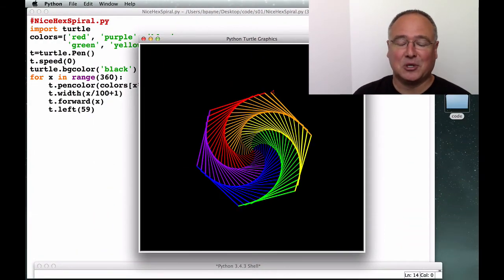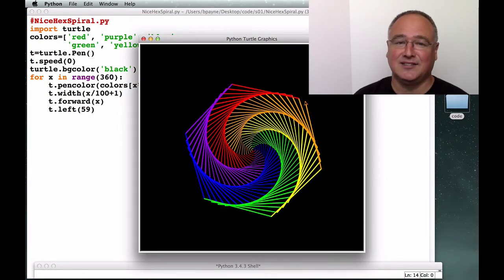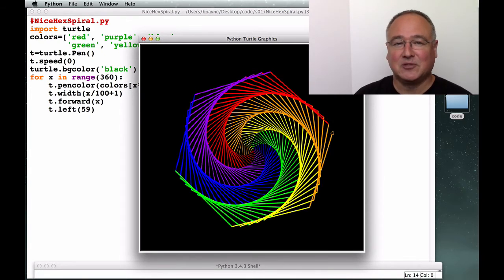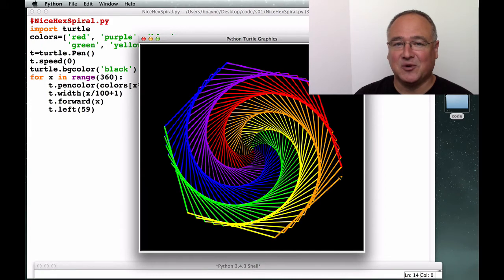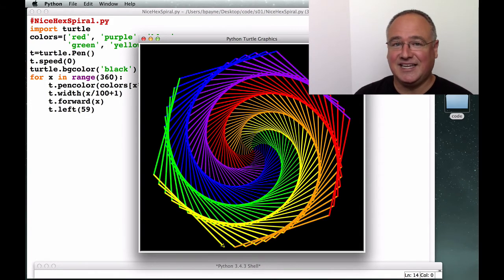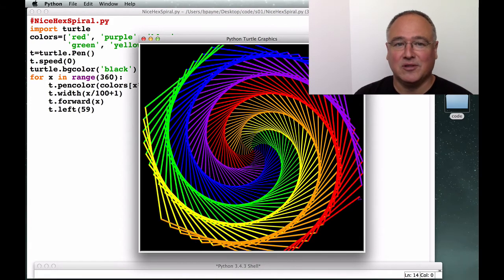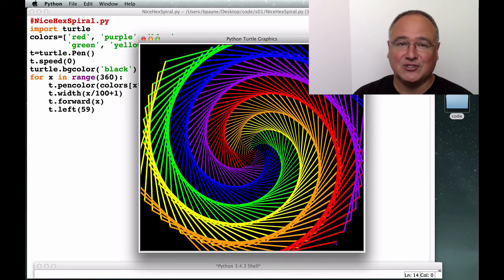Teach Your Kids to Code: Python Programming for All Ages!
Teach your kids (and yourself) to code fun, colorful apps and games in Python, the powerful programming language used at tech companies and in colleges worldwide. Learn coding step-by-step from Computer Science Professor Dr. Bryson Payne, author of the Amazon #1 New Release and Top 10 Best Seller in Children's Programming Books, Teach Your Kids to Code (2015, No Starch Press).
Give Your Kids a Huge Advantage in a High-Tech World
* Quickly master new problem-solving skills in Python with colorful, fun examples
* Teach younger kids to code using Turtle graphics, with text-based games and apps for older learners
* Develop a new creative outlet, building playable games and creating beautiful graphics
* Learn the basics of coding, from variables to loops and functions, with interactive, visually engaging apps